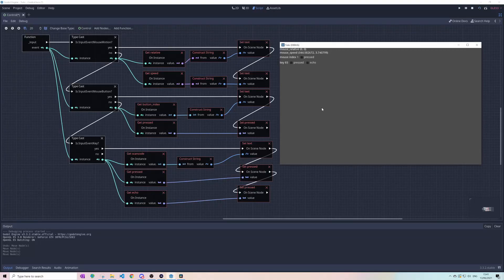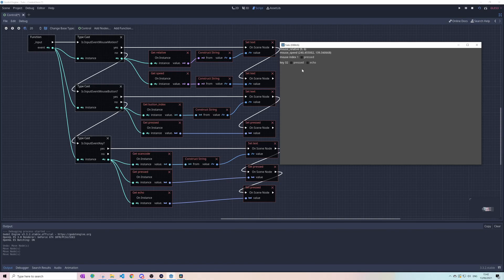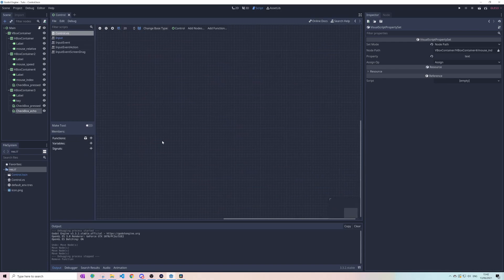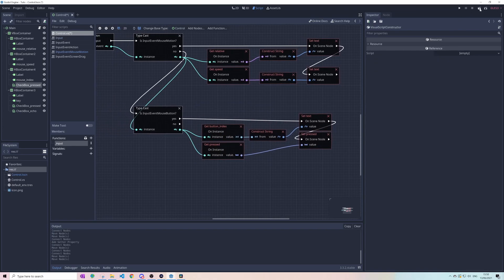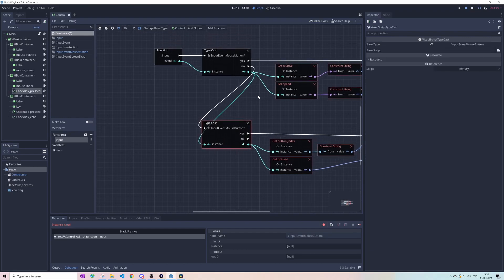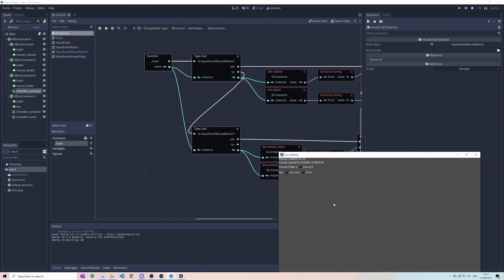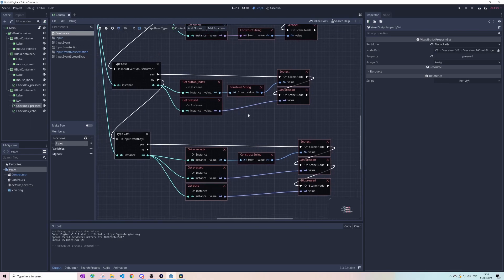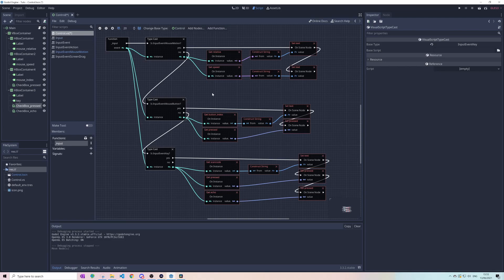Godot 3.3 VisualScript InputEvent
I basic guide how to handle Input Events using godot Visual script.

PS: do not forget VisualScriptInputAction